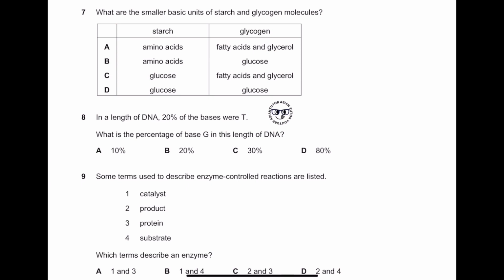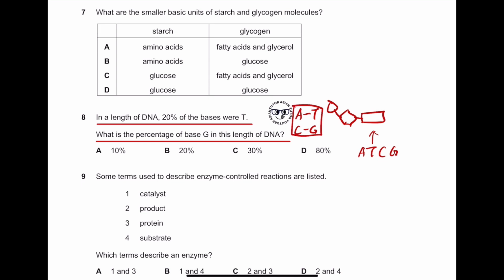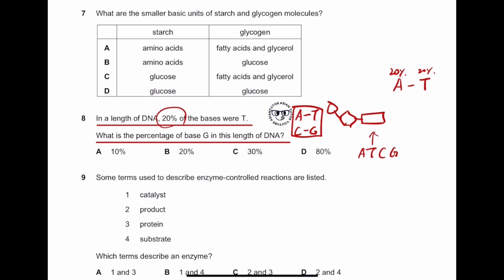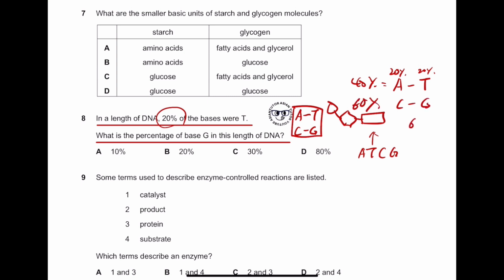Q08 In a length of DNA, 20% of the bases were T. What is the percentage of base G in this length of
Q08 In a length of DNA, 20% of the bases were T.
What is the percentage of base G in this length of DNA?